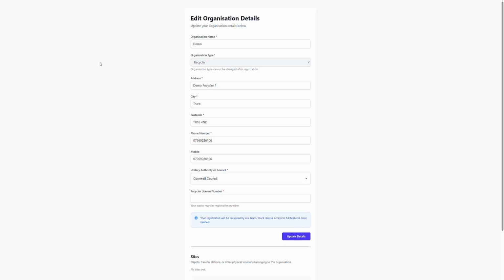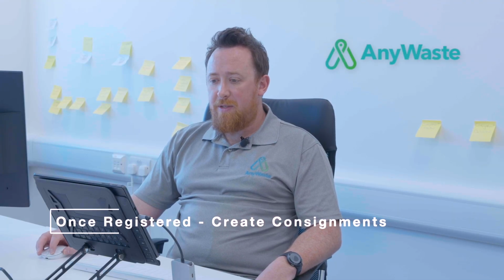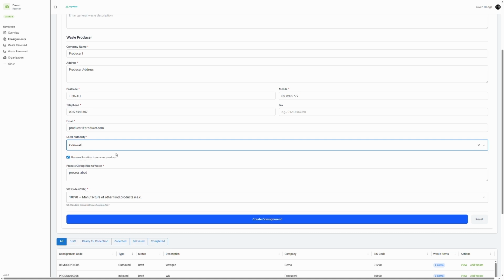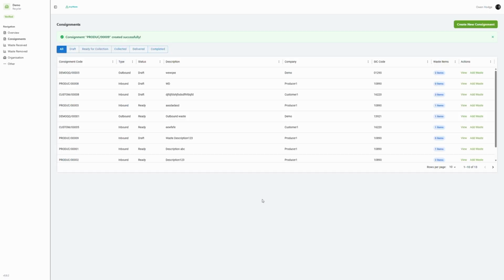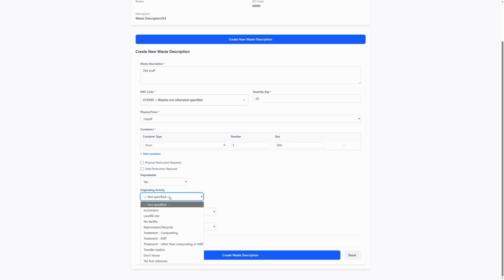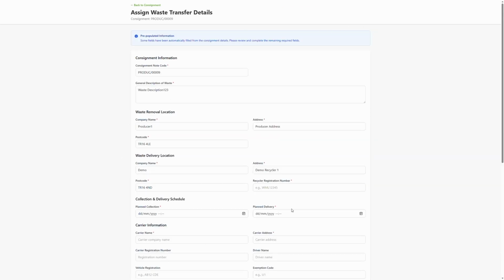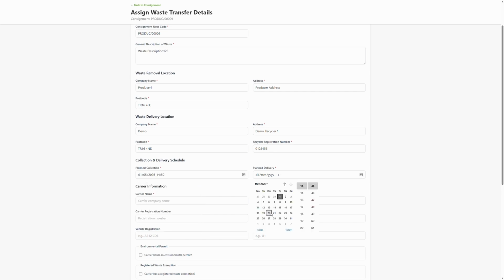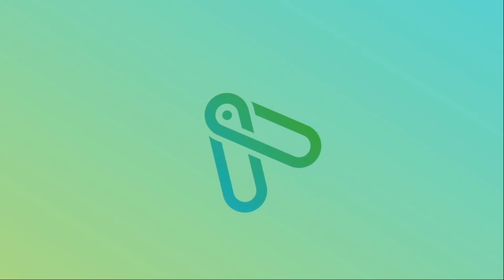AnyWaste Tutorial: Login & Create a Digital Consignment Note Step-by-Step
Learn how to create a digital waste consignment note in AnyWaste — a full, step-by-step walk-through showing exactly how UK recyclers, carriers and producers can replace paper Waste Transfer Notes with a clean, signed, audit-ready digital record.

AnyWaste.com is the UK digital duty of care platform built to help operators move off paper and spreadsheets and prepare for DEFRA's Digital Waste Tracking Service. This tutorial covers the most-used workflow on the platform: login, organisation setup, and creating a complete consignment note with waste descriptions, EWC codes, recovery and disposal operations, and full carrier and transfer details.

• Logging into AnyWaste via Microsoft 365 single sign-on
• Creating a new consignment and generating a Consignment Note Code
• Adding the Waste Producer — UK address, phone, email, local authority
• Managing Waste Descriptions with full EWC code selection
• Choosing R-codes (recovery operations) and D-codes (disposal operations)
• Recording reprocessing / recycling and treatment options including composting
• Assigning Waste Transfer Details — removal location, delivery location, collection and delivery schedule
• Adding Carrier Information — carrier registration number, vehicle registration
• Tracking the workflow — Mark as Collected, Mark as Delivered, Mark as Completed

CHAPTERS
00:00 — Intro
00:20 — Logging in via Microsoft 365
00:40 — Setting up Organisation Details
01:00 — Create New Consignment & Consignment Note Code
01:20 — Adding the Waste Producer
01:50 — Waste Descriptions & EWC code selection
02:30 — R-codes & D-codes (recovery and disposal operations)
02:50 — Assigning Waste Transfer Details (carrier, vehicle, schedule)
03:15 — Workflow tracking — Collected, Delivered, Completed

Every waste movement should leave a clean, searchable, audit-ready digital record — not a paper carbon copy that has to be chased, scanned or filed. Digital consignment notes reduce admin, cut down missing signatures, and make audit and customer requests easy to handle. They are also a practical first step in preparing for DEFRA's Digital Waste Tracking Service.

• Recycling operators handling incoming waste
• Carriers managing collections and deliveries
• Waste producers needing clean duty of care records
• Compliance, ops and admin teams responsible for waste paperwork

Got a question about consignment notes, EWC codes, or DEFRA's Digital Waste Tracking Service? Drop it in the comments below — we read every one.

ABOUT ANYWASTE

AnyWaste.com provides simple, affordable digital duty of care for producers, carriers and recyclers — helping UK operators move away from paper-based paperwork and prepare for digital waste tracking. Built by sector operators, designed for the way the waste industry actually works.